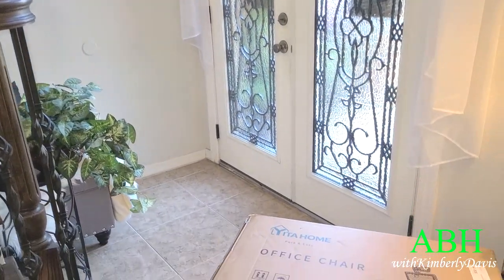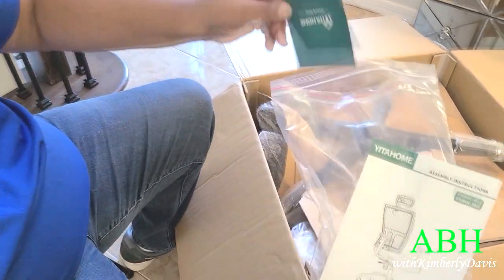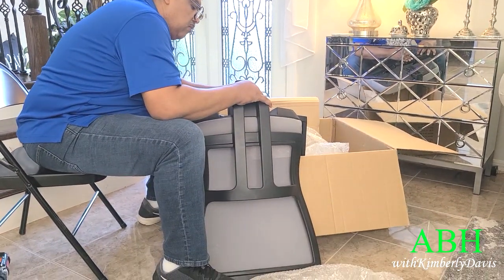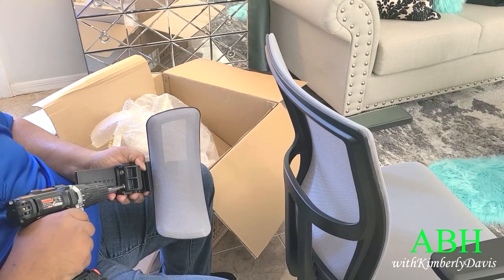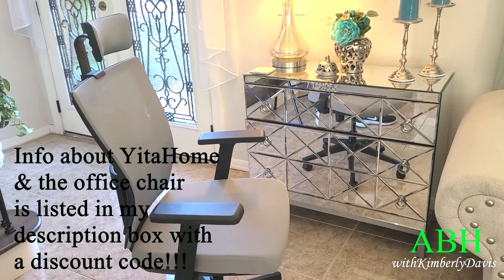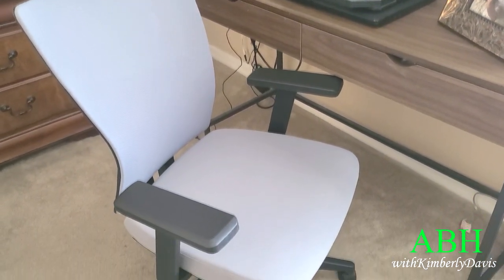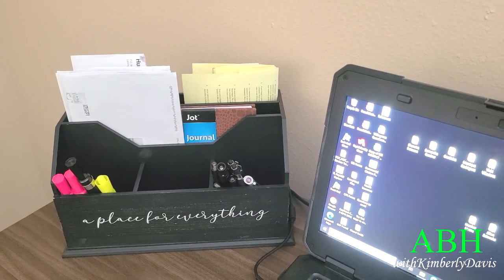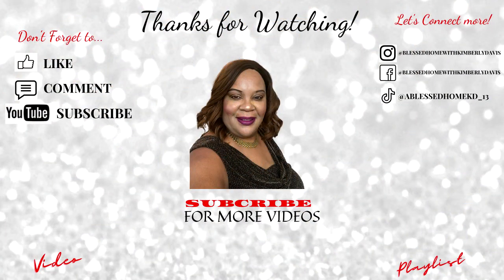Working from Home | Office Chair by YitaHome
YitaHome's Information on Office Chair
Code:20JUNYU001  (20%off)
Today, I am sharing my Hubby's workspace featuring an office chair by YitaHome. This chair is A-MAZING and perfect for a workspace or home office! Follow @KimberlyDavisABlessedHome for more home and lifestyle inspiration!

Working from Home, Office Chair Review, Office Chair, YitaHome Office Chair, Best Office Chair, Office Chair Review 2021, Office Chair Unboxing, Home Office, A Blessed Home with Kimberly Davis

Song: You Know It's True (Instrumental)
Artist: Gloria Tells